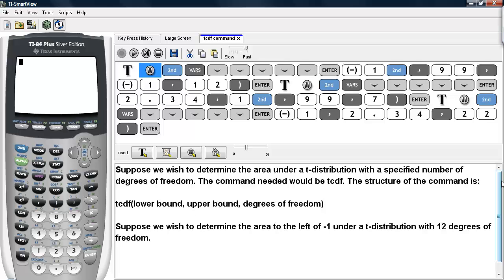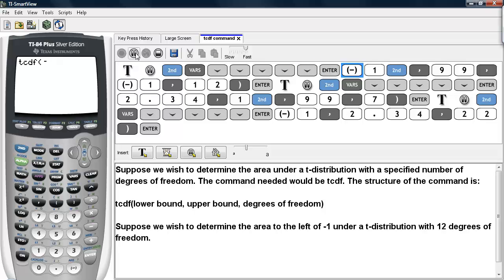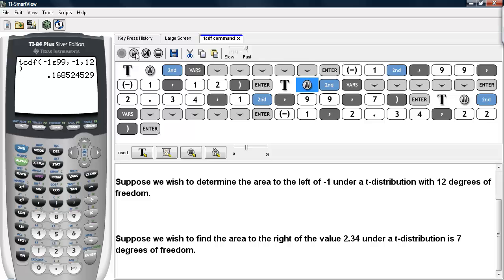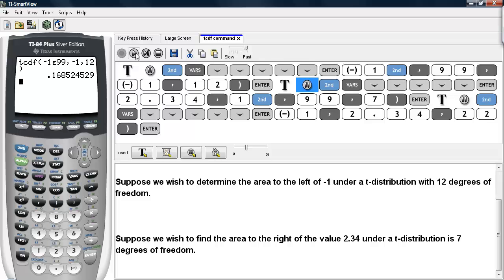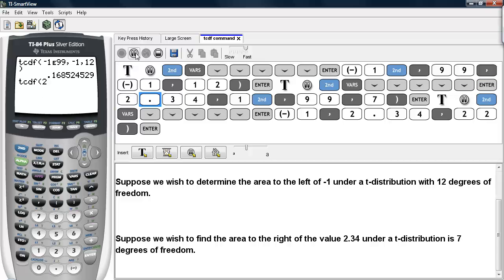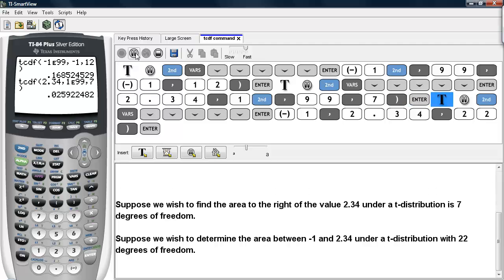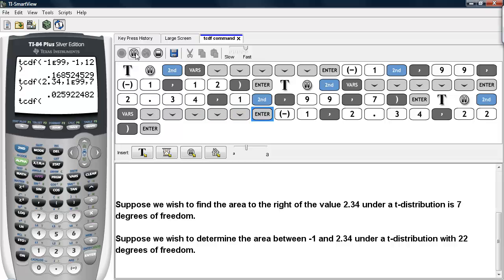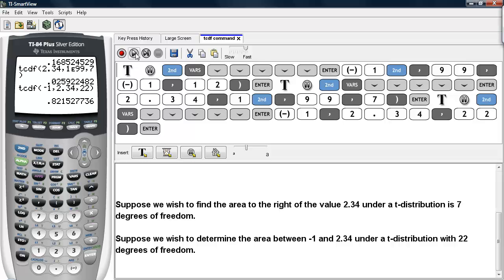tcdfcommand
This video demonstrates how to use the tcdf command on the TI-83/84 calculators.